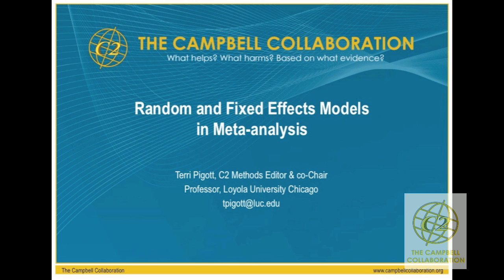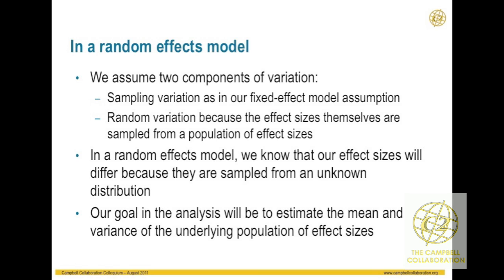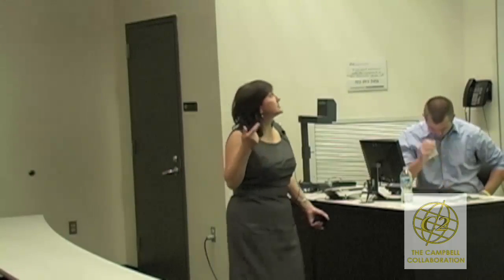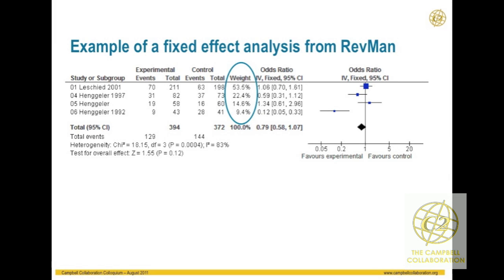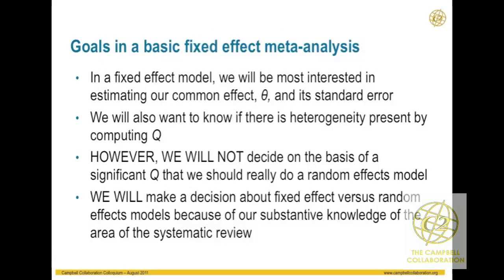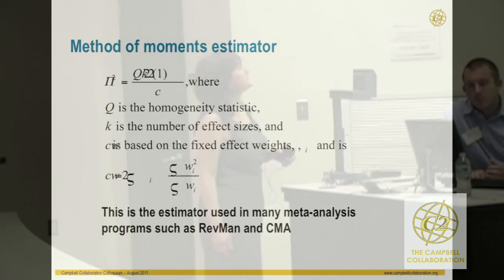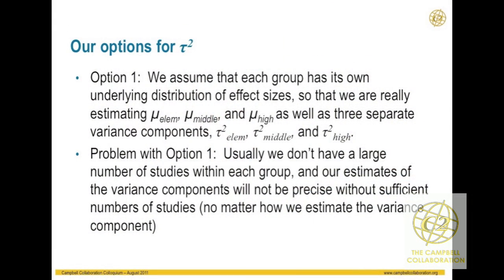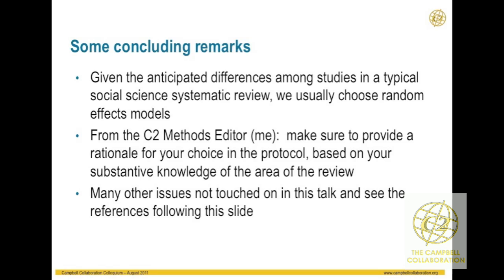Fixed vs random effects models, Terri Pigott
Terri Pigott, Editor and Co-chair of the Campbell Methods Coordinating Group explains fixed and random effects models. This presentation was recorded in Washington at the Campbell Colloquium 2011.

Find out more about the work of the Campbell Collaboration today